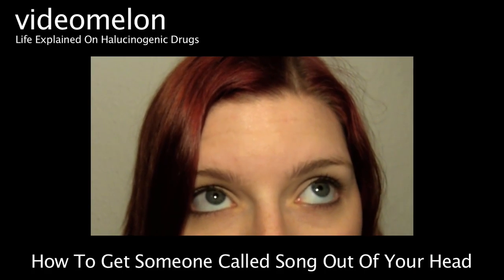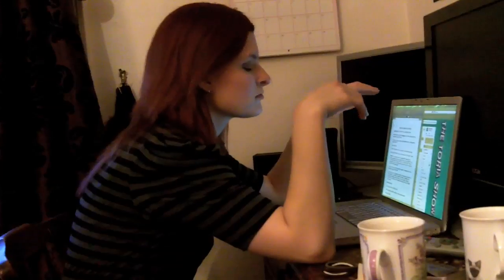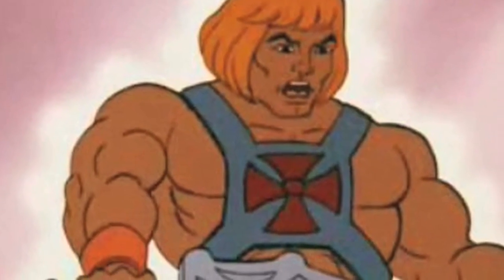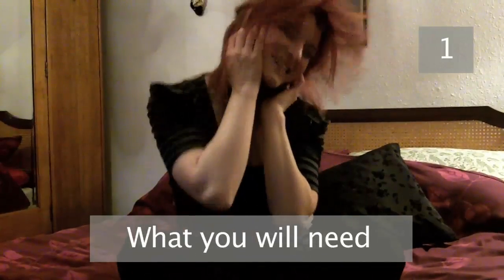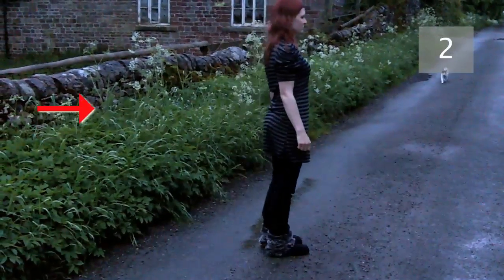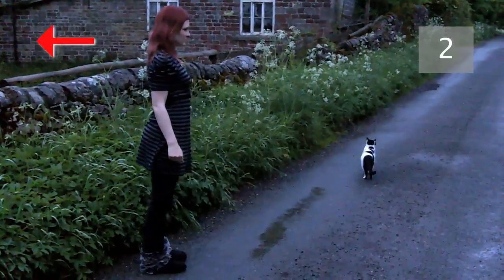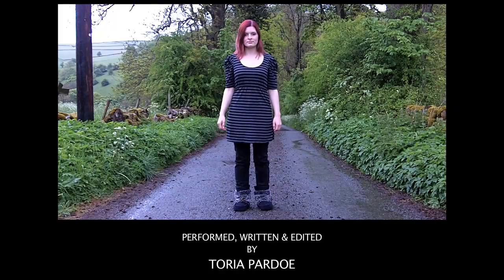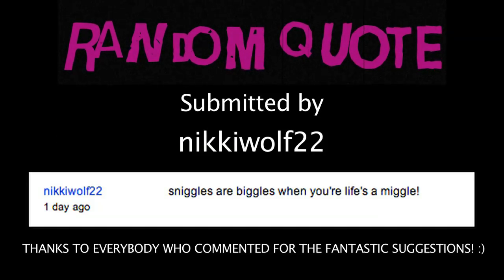How To Get A Song Out Of Your Head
This is a video from the archives, that I've made public again. Hope you enjoy :)